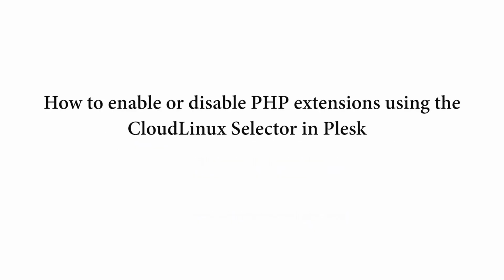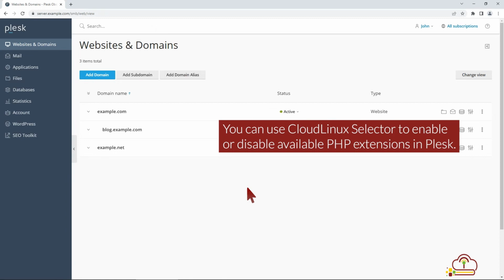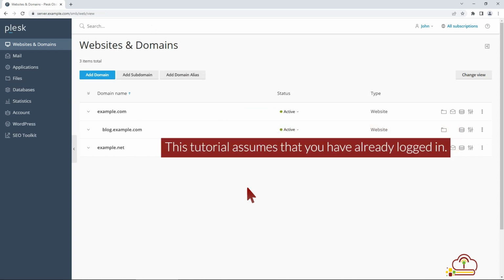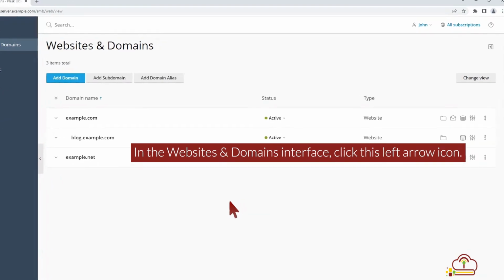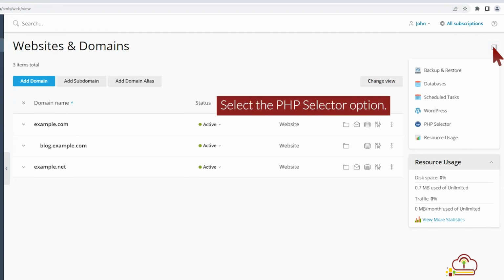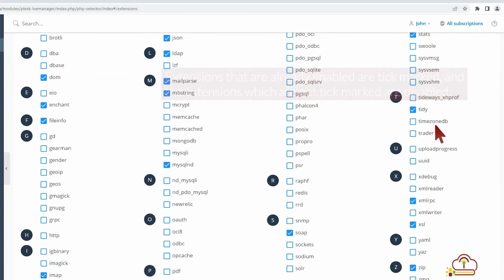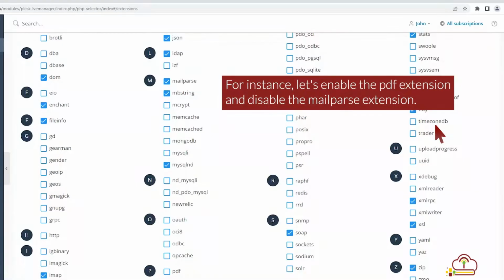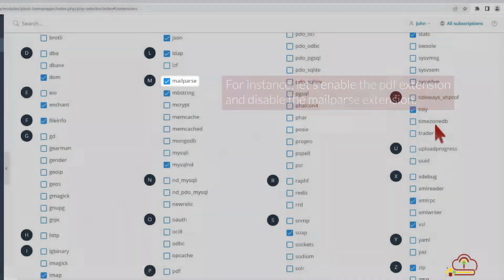How to Enable or Disable PHP Extensions Using the CloudLinux Selector in Plesk INTERPROWEBHOST